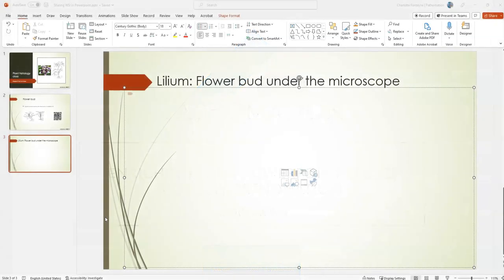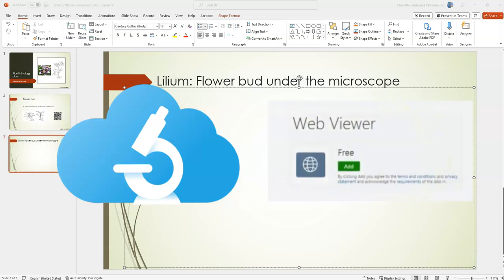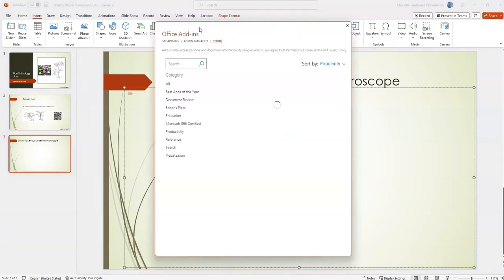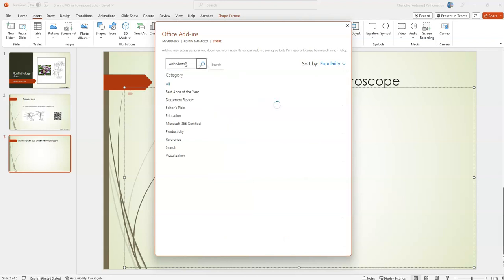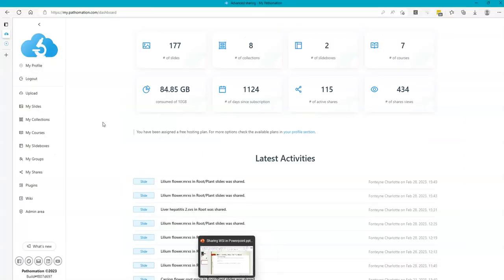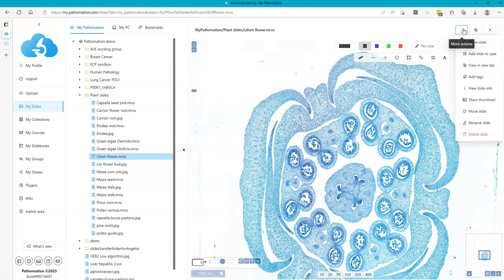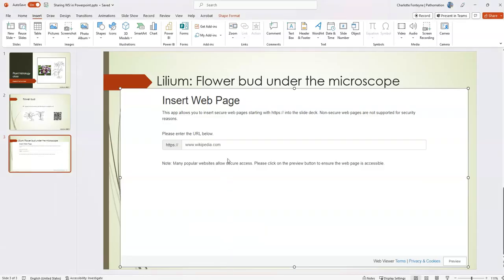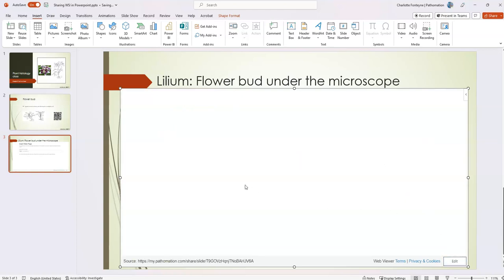Adding Whole Slide Images in Powerpoint presentations with My Pathomation Part 2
Please discover part 2 in our video tutorial on adding whole slide images in your PowerPoint presentations with My Pathomation. We continue with adding whole slide images in your PowerPoint presentation so you can present actual microscope navigation to your audience. You now have true virtual microscope capacity!